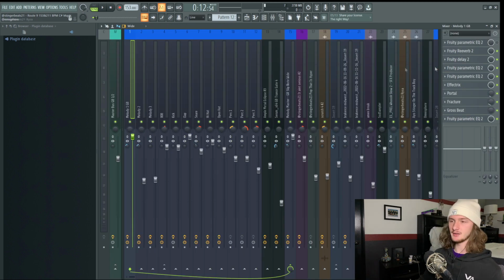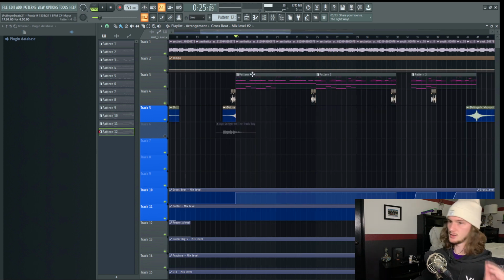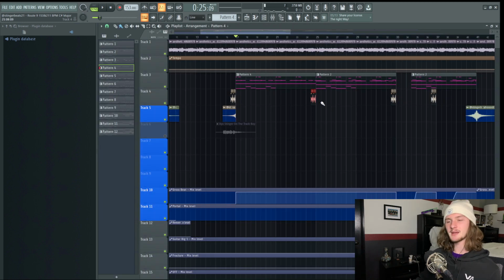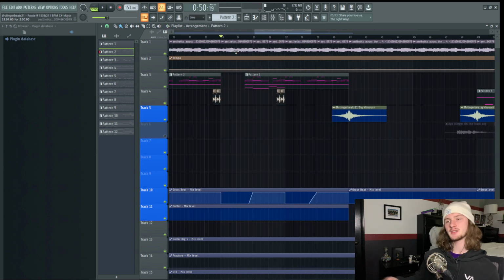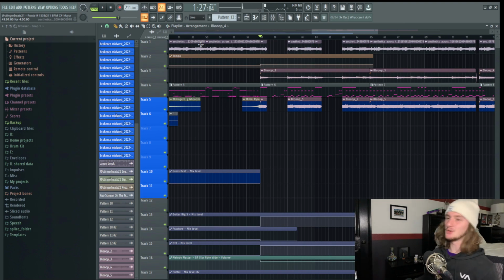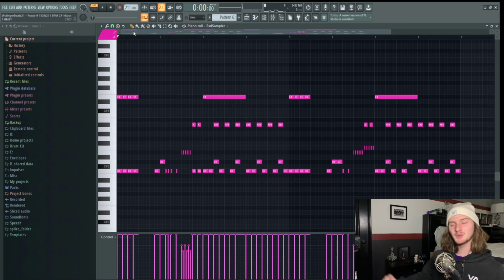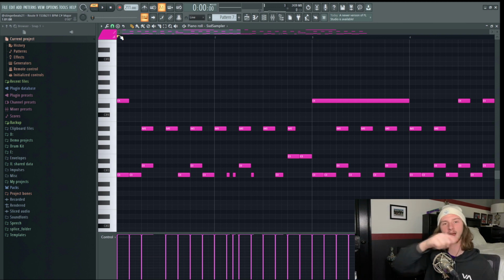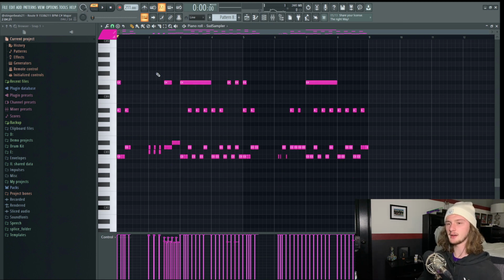How To Make GLITCHY Guitar Brakence Type Beats | FL Studio Tutorial 2022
Timestamps:

Preview 1: 0:00
Preview 2: 0:14
Intro: 0:25
Main Guitar: 0:51
First 8 Bars: 1:59
Drums:  2:39
Drums w/ 808: 4:22
Melody Chopping:  4:54
Buildup: 5:18
Beat Switch (Electric Guitar & Live drums): 6:57
Outro: 12:32

In this video, I show you how to make glitchy beats for artists like brakence and 50landing in Fl studio 20. Brakence - Venus fly trap